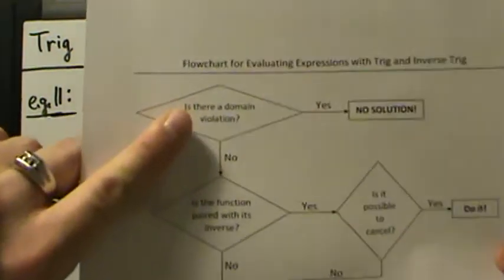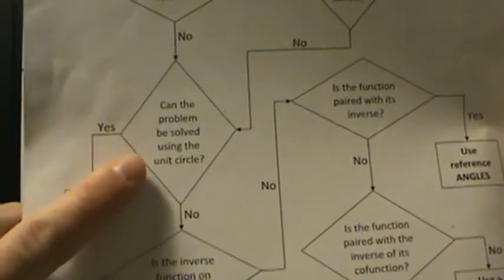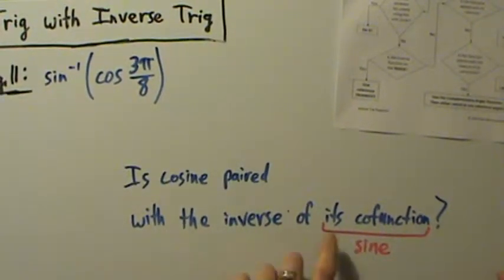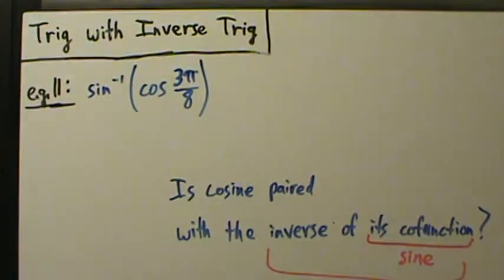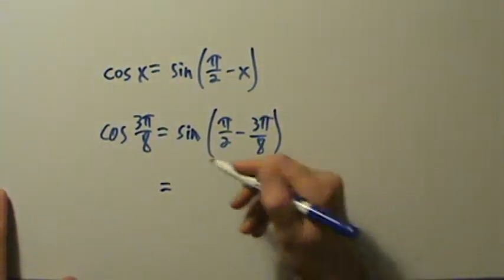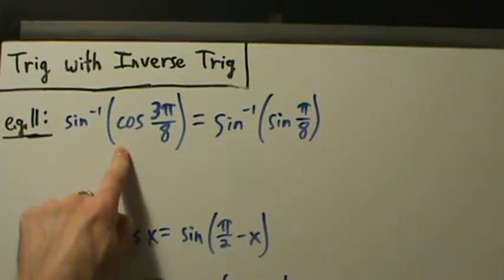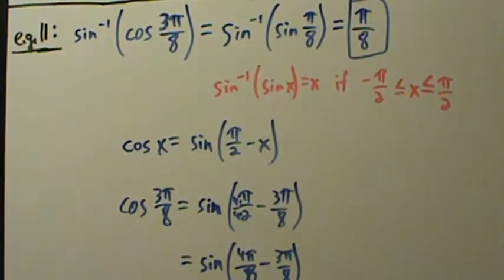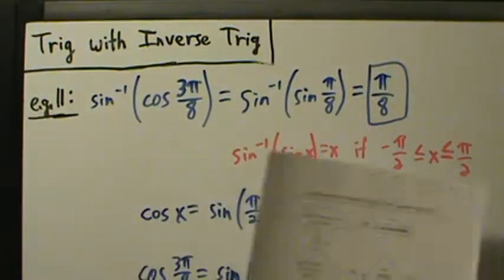Trigonometry - Inverse Trig - Evaluating Trig with Inverse Trig - Example 11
Another example of evaluating trig with inverse trig.